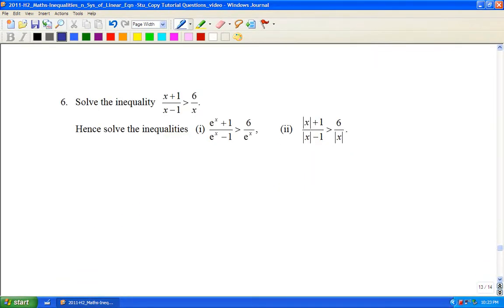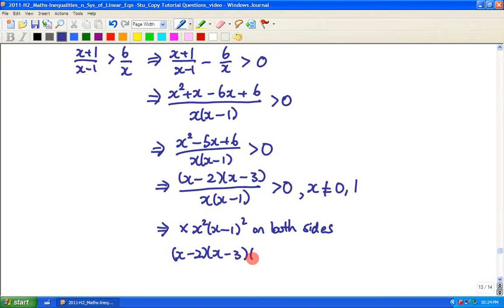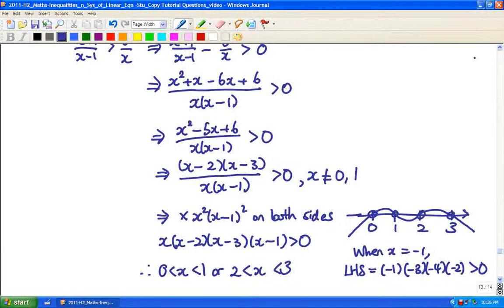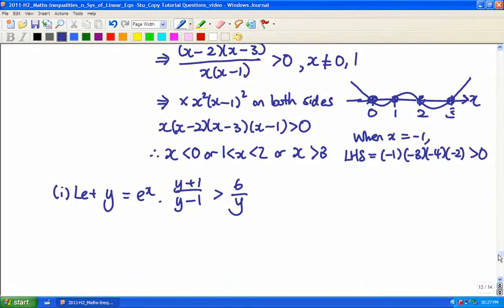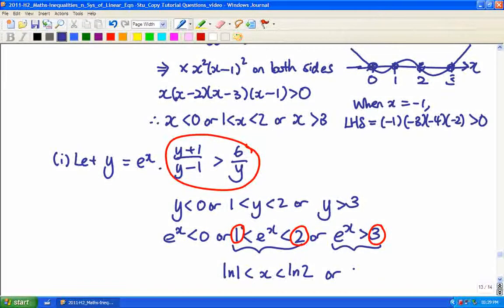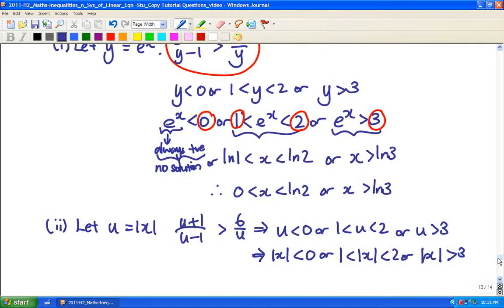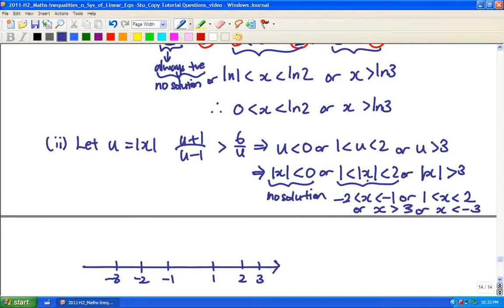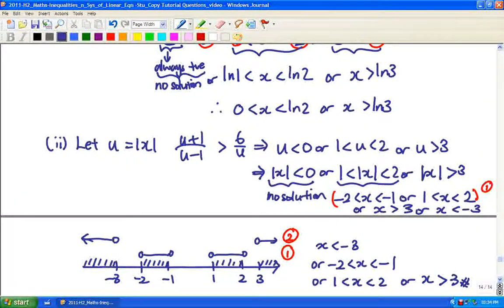2011 SH1 H2 Mathematics Inequalities and Systems of Linear Equations Tutorial Question 6.wmv